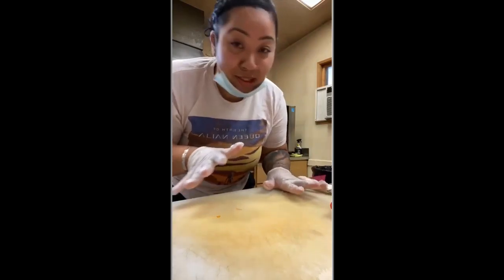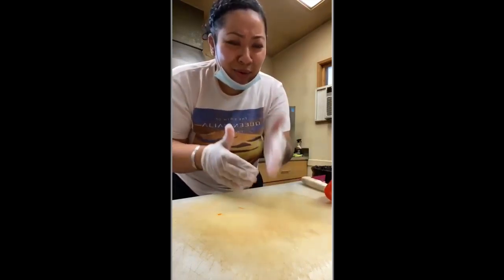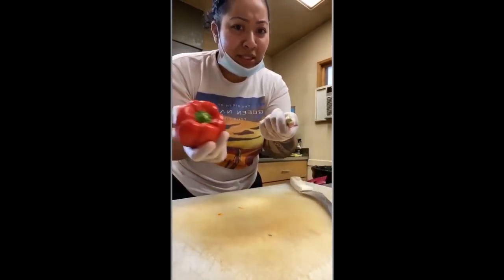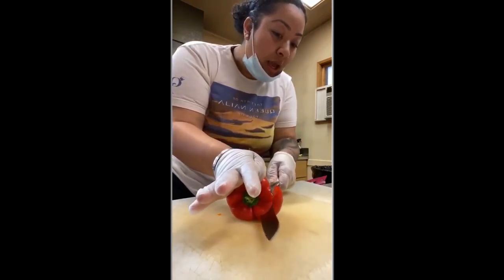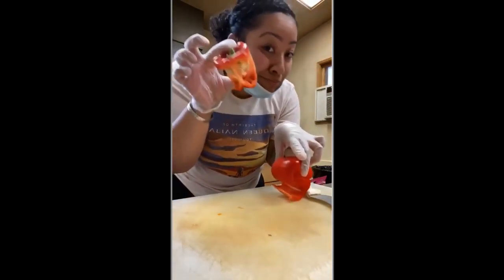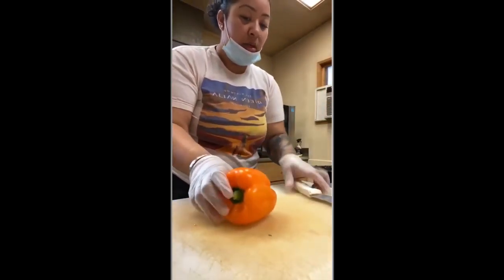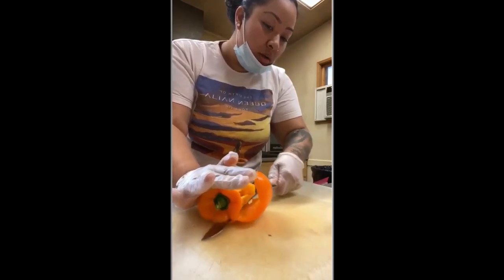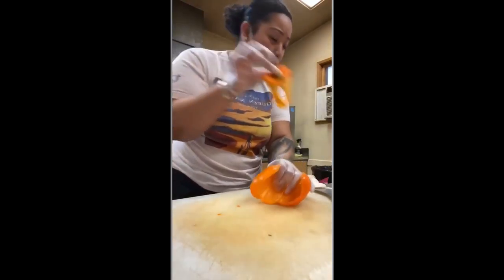WHAT THE HACK WEDNESDAY| PEPPERS | LiV'S TABLE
Hey Fam!

Happy WHAT THE HACK WEDNESDAY!
Let’s learn how to cut peppers with no seeds and no waste!

Music Featured:
PROD. By: @ChefGrizz2DaMaxx (CG2DM)